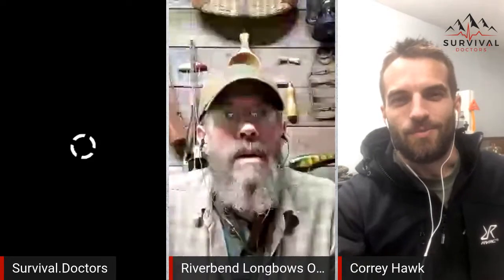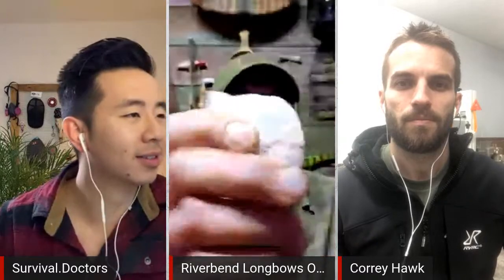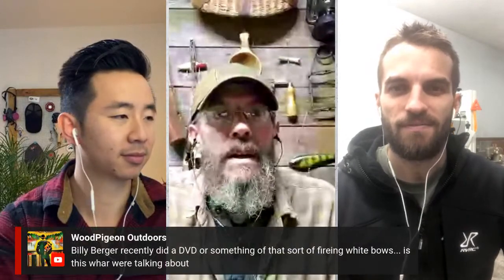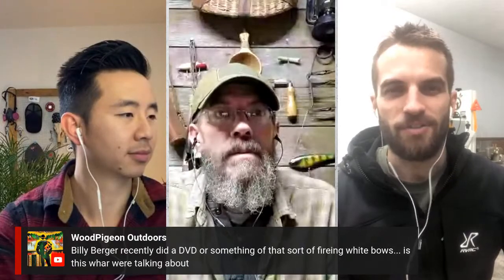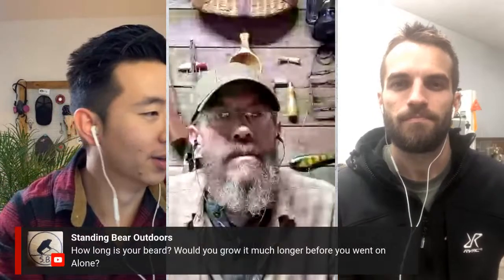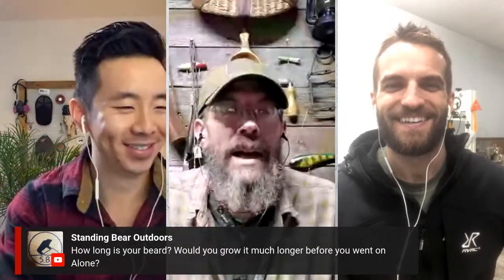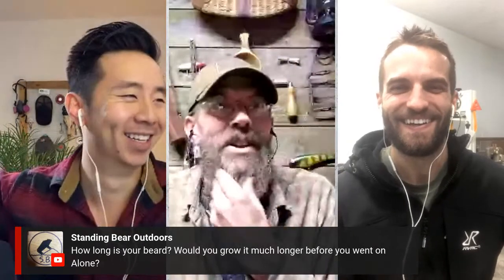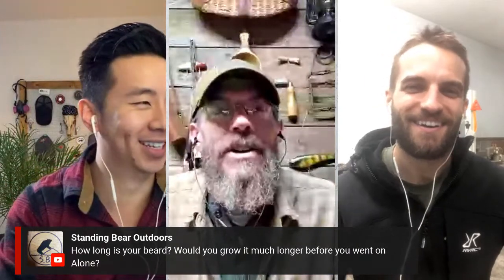DIY: How to Make A Survival Longbow. Expert Bowyers Give Tips & Tricks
This DIY will show you how to make a survival longbow in as little as a day!

We are joined by two expert bowyers, Ray Fletcher from @riverbend_longbows and Correy Hawk from @organic_archer who are giving you tips & tricks to make more effective bows & arrows!

Take this opportunity to ASK all the questions in the comments because this is our time to learn!

For more strategies to overcome medical and survival emergencies, check out our content on Instagram, TikTok, and YouTube:

***Fun Fact: Correy's been on History Channel's Alone Show, Season 7! Be sure to tune in and ask him about his survival experience! ***